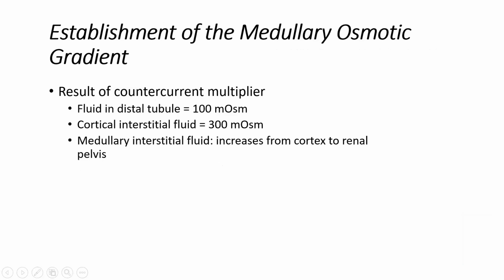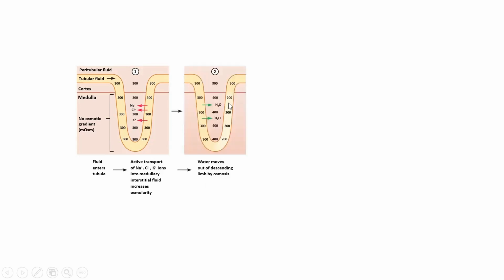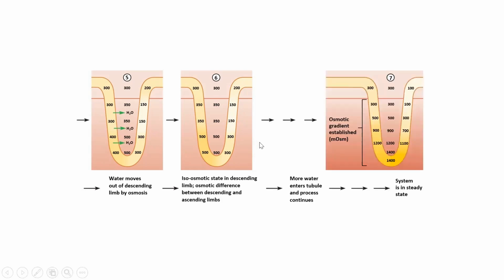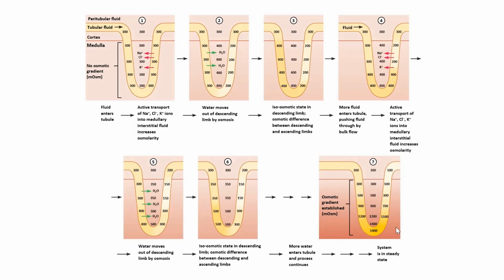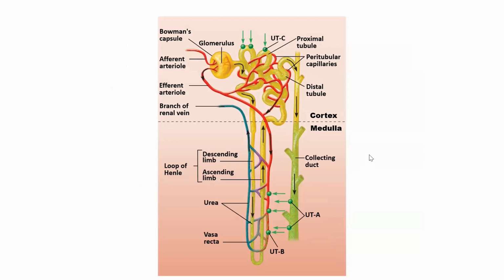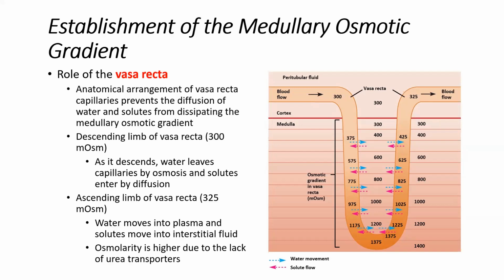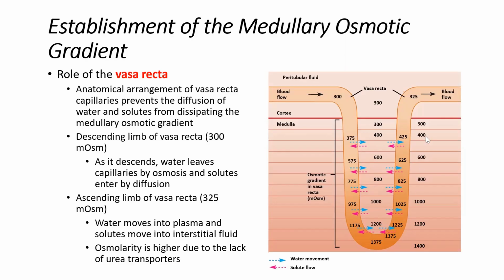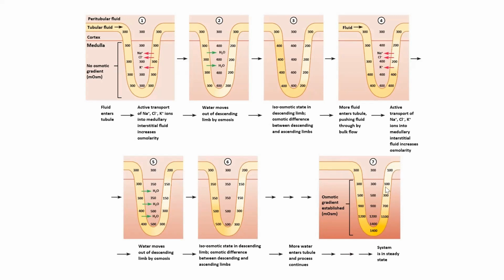BIO2520 3 31 21 Part 3